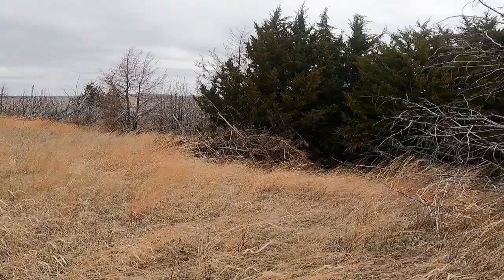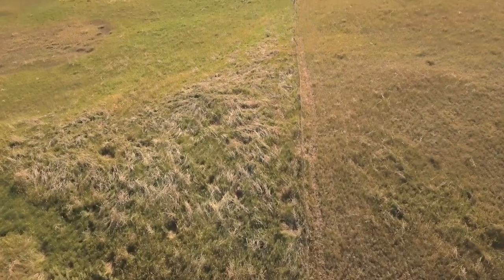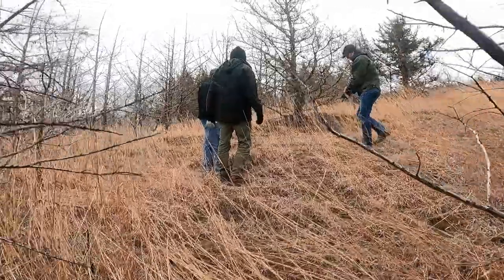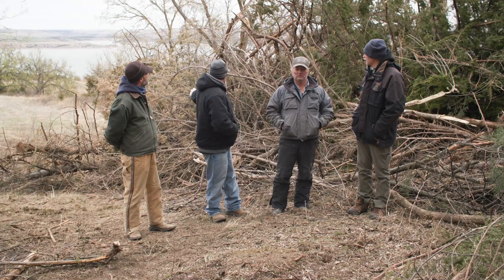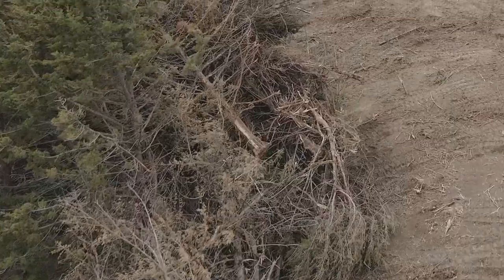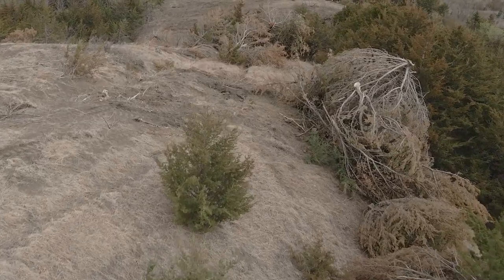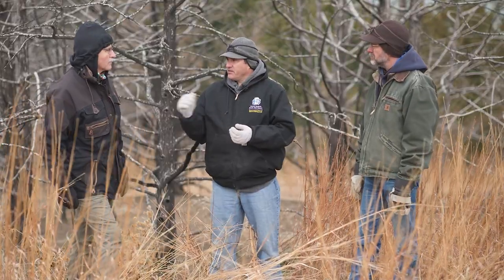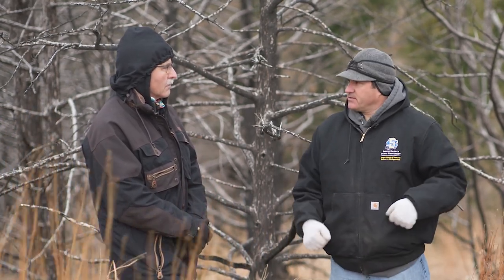Preparing Your Land for a Burn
If you haven’t viewed our composite video (Eastern Red Cedar: A Burning Issue), we recommend you do so before diving into this one. The Composite video can be found at the top of this playlist!

In this video, we visit with Rod Voss (NRCS), Sean Kelly (SDSU) and Ranchers Rich Grim (Gregory Co., SD) and Doug Feltman (Brule Co., SD) who take a more detailed look at how to prepare your land for a burn. We look at fuel load from forage (and grazing deferment) and also discuss the use of mechanical treatments to create ladder fuel when the trees get too tall and the forests get too thick to allow grass underneath.  In addition we discuss the use of grazing or mowing to create “soft” fire breaks that allow a black line on the day of the burn.  As always, the Mid Missouri River prescribed Burn Association (MMRPBA) assists in terms of planning and executing the prescribed fire.  USDA is an Equal Opportunity Provider, Employer and Lender.